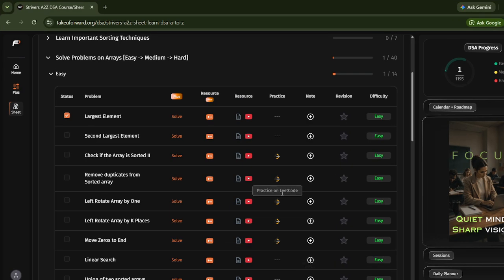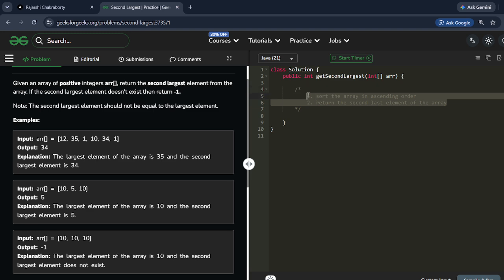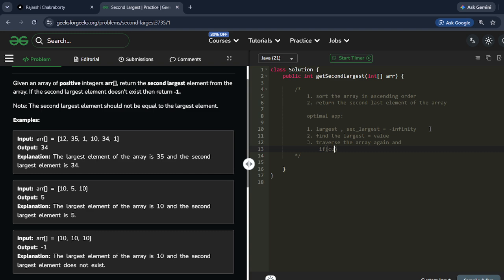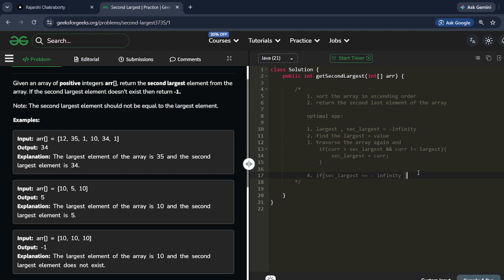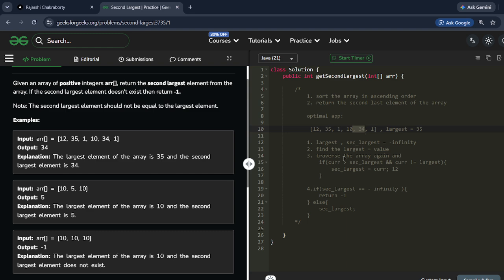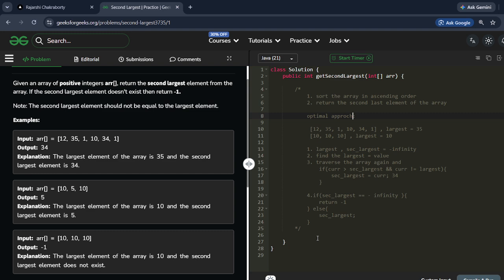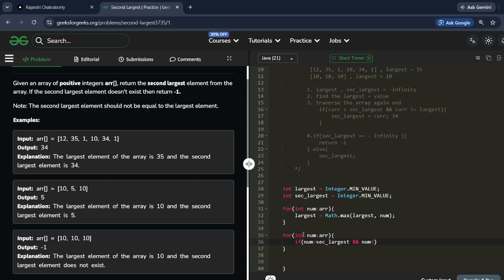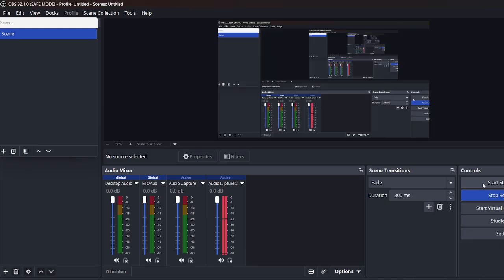Second Problem in Striver's A-Z DSA Sheet ...